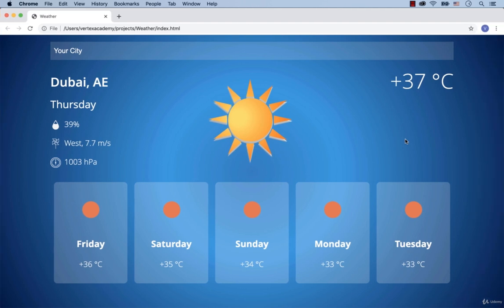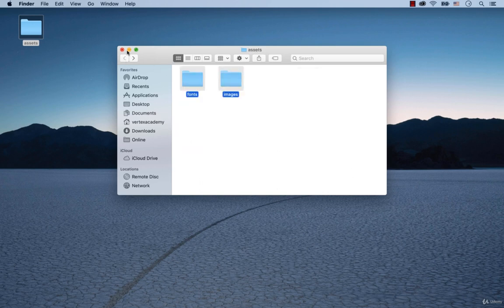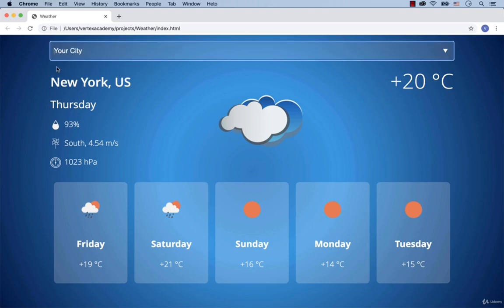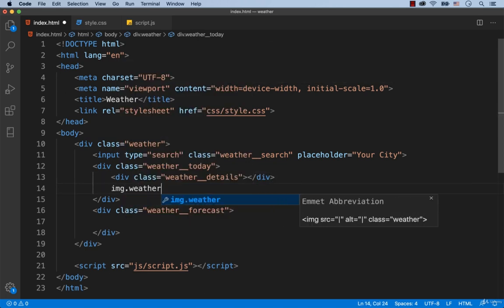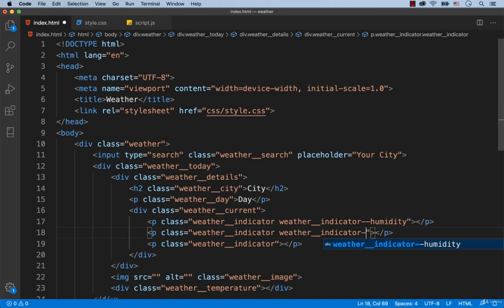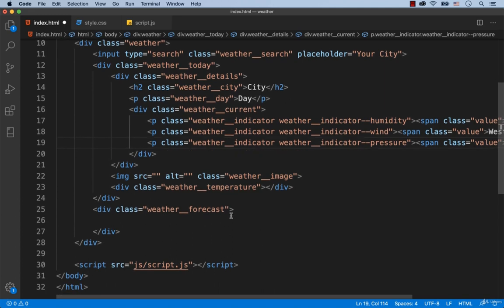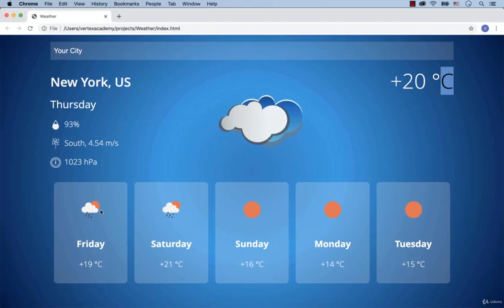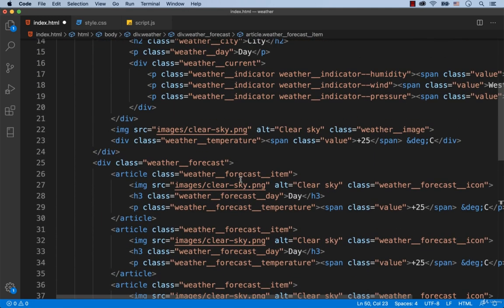Build Modern JavaScript Projects 0308 Weather HTML